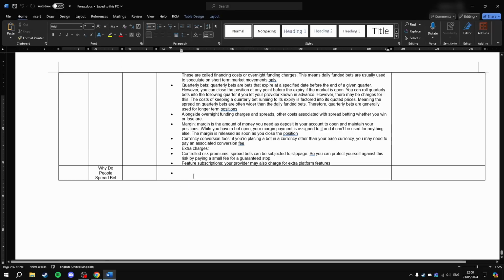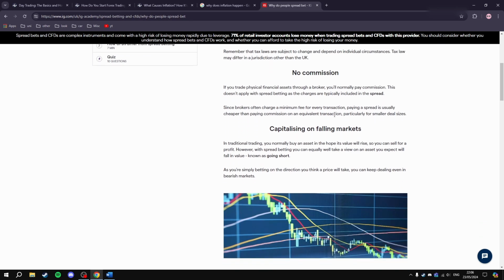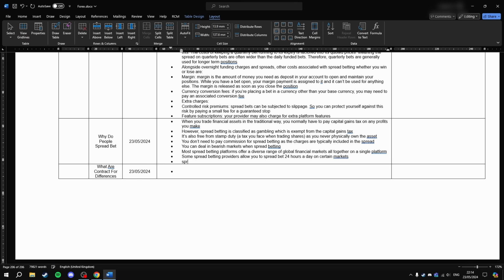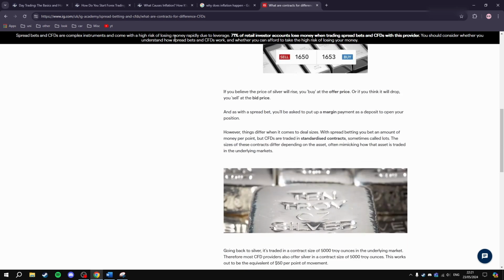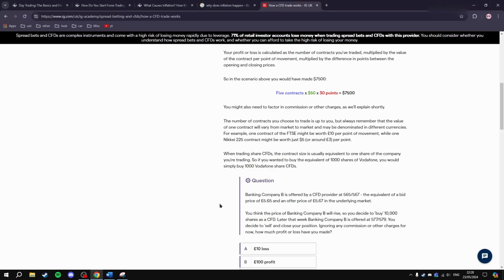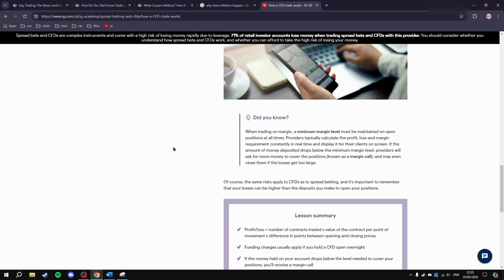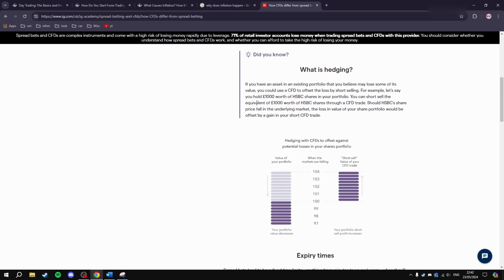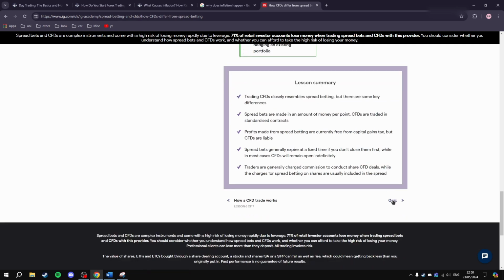Learn to Trade Forex with Me | Ep144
Topics covered: Why do people spread bet, what are contract for differences, how a contract for difference trade works and how contract for differences differ from spread betting.

📋 Sources used in this video:
How spread betting and CFD trading work

📚 Chapters:
0:00 Introduction
0:06 Recap of previous episode
3:42 Yapping about work
46:48 See you next vid :)